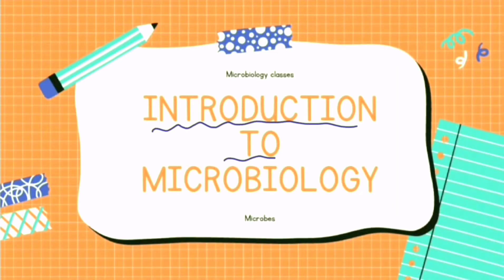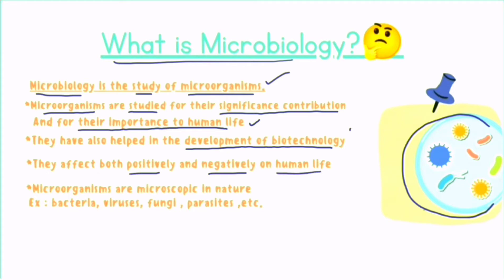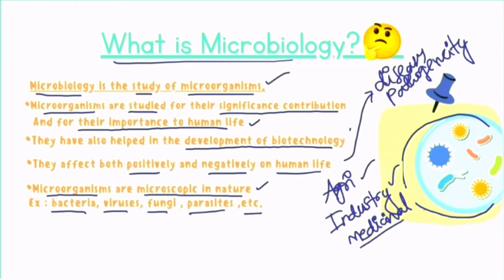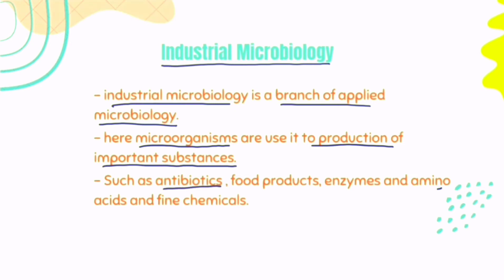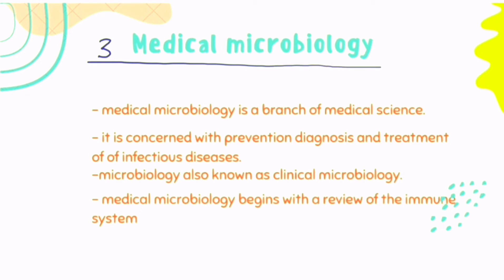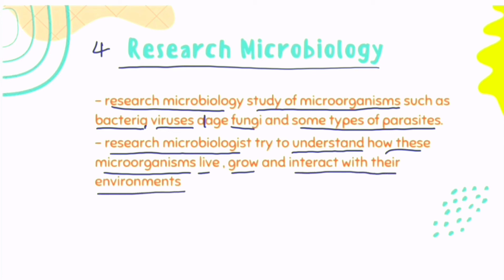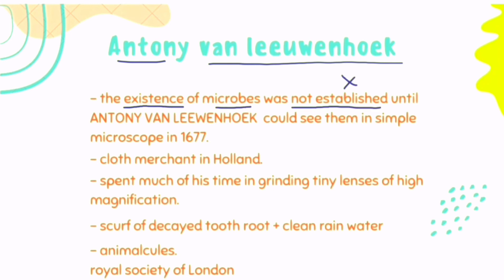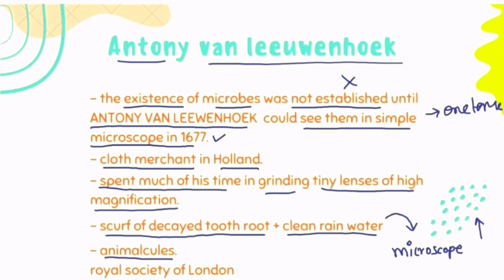Introduction to Microbiology | history of microbiology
Introduction to Microbiology & history of microbiology are explained in this video from the basic
The complete history of microbiology
microbiology content